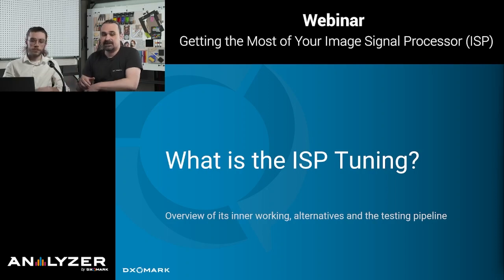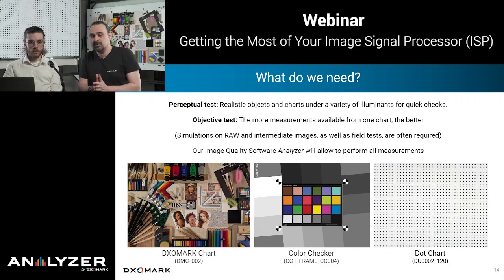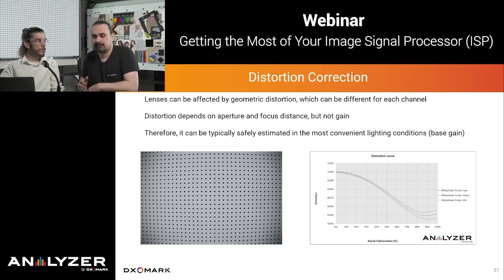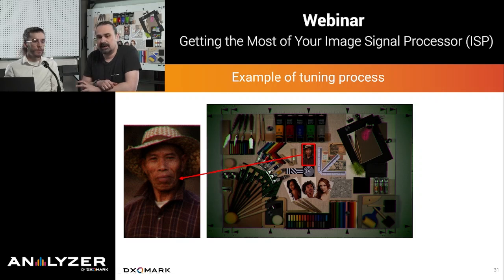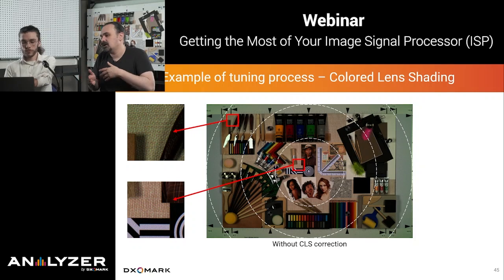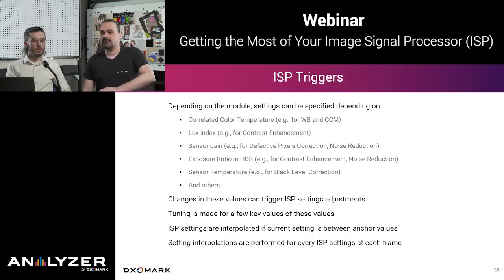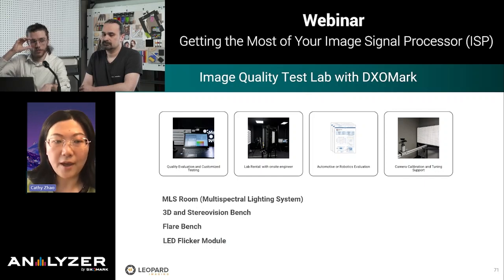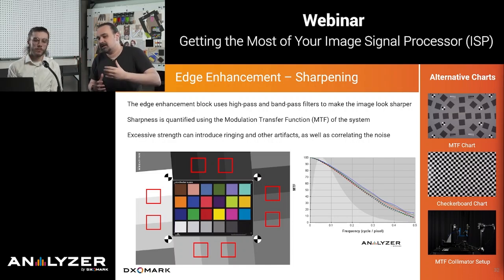Webinar session: Getting the most of your Image Signal Processor (ISP) | DXOMARK